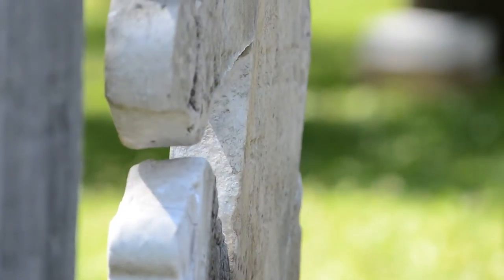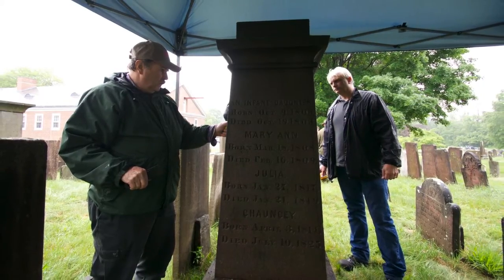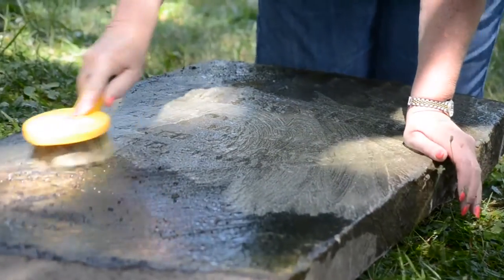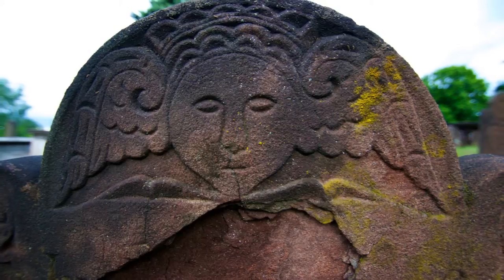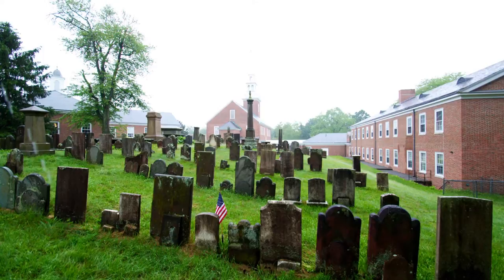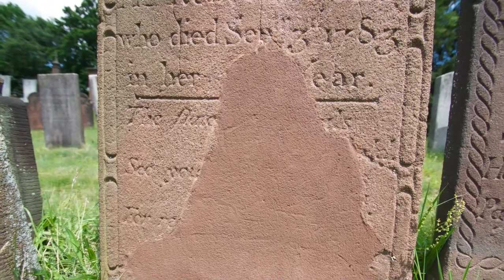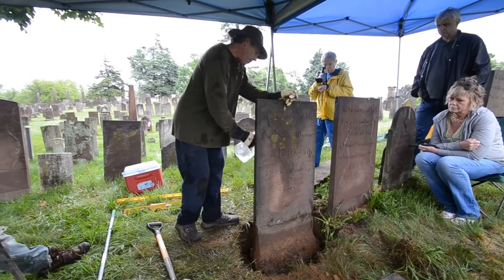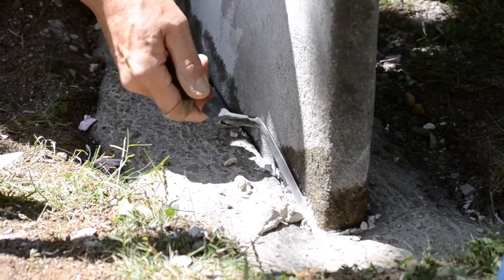Gravestone Conservation and Preservation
Gravestone conservation is a relatively small practice. Jon Appell has been developing and evolving in this field over the past 25 years. Traveling across the country, Jon presents lectures and demonstrations for groups of all kinds on appropriate methods and materials for successful gravestone conservation.

Contact Jon at his site GravestonPreservation.info

Jon advocates for reversible repairs using appropriate materials for the project including breathable lime mortars over harmful portland cement. "I always try to convey that the mortar should be considered sacrificial and the mortar should be a replaceable material eventually and if it fails in 30 or 50 or 75 years and the stone is still workable that's a good thing because we can always re-mortar it in place."

Jon runs a training course each year at the Campbell Center for Historic Preservation Studies along with lectures and workshops throughout the country.

Check out the latest Limelight on Jon Appell and his work in gravestone conservation. The photos below are from two workshops he ran at the historic Village Cemetery in Wethersfield CT and the historic Derry Presbyterian church cemetery in Hershey PA.

Transcript:
My name is Jon Appell and I work in historic graveyards. I conserve gravestones, monuments and historic structures. I travel all over the country and today we're in Hershey Pennsylvania. I do training seminars all over the United States. I train towns, municipalities, churches, historic societies and volunteers to do many different types of repairs and help take care of historic graveyards.

Really the field of gravestone preservation conservation is not that old. It's still not really that scientific in many respects because there's not that many people working in the field. The older stones that are dating from 17, 1800s are generally soft materials like sandstones and marbles and they tend to be fragile, very friable and you have to treat them in different ways.

Even cleaning them can be harmful, cleaning is something that's overdone and done improperly, like using bleach and pressure washing with 2000 psi on a very soft material which is basically like a sandblasting which is still done today. Some modern monument dealers claim they do preservation, restoration and they'll just lightly sandblast historic stones to make them look new because it will very quickly make a white weathered marble monument white again but you're removing stone and opening up the pores is just a detrimental thing.

With the mortars, everything that relates to gravestones as far as setting them into the socket bases that are very common on the gravestones throughout the 1800s and into the early 1900s if it's done in a hard portland cement concrete, cement mortar it's not compatible with the softer base material and the headstone materials so that can cause more harm than good. A lot of times your'e working on things that were previously repaired and so then there's always issues with loss, stone that's missing or that's highly eroded. Portland cement or other repair materials ranging from gorilla glue to liquid nails to caulk to really anything that you could possibly think of or find at a hardware store either today or 100 years ago.

The overlying principle is to be sensitive to the material and not do things that are destructive or reduce the material to try to relate to them more like you would an archaeological artifact to not diminish them, to try and preserve as much of them as possible. The one thing with mortars is that I always try to convey is that the mortar should be considered sacrificial and the mortar should be a replaceable material eventually. If it fails in 30 or 50 or 75 years and the stone is still workable that's a good thing because we can always re-mortar it in place. The overlying principle of the whole field is that we want to do no harm and try to leave the site improved but not looking like its a kind of mickey mouse version of what it once was as far as restoring things to some theoretical newness is not what we're trying to achieve; and also not to have the expectation to make things look new because they're old. So to make them look new is not really what we're desiring here, it's really more to preserve them and make them weather better and stable as much as possible. But not in a way that is detrimental. The desire to make things really clean and really new is common and it's not a good mindset.